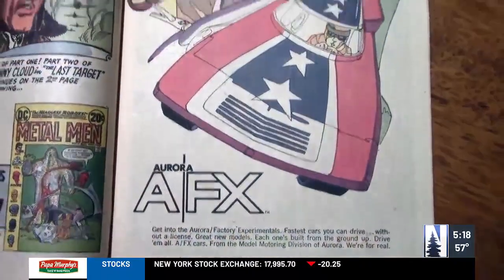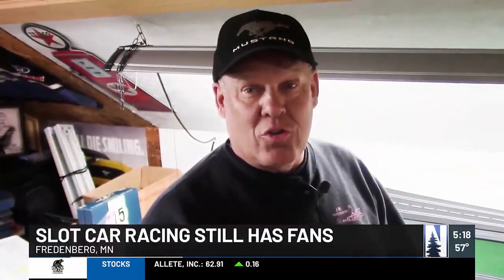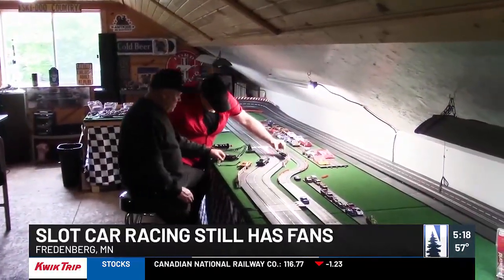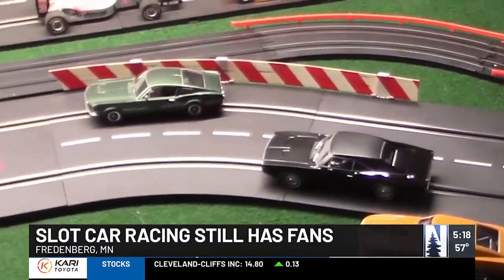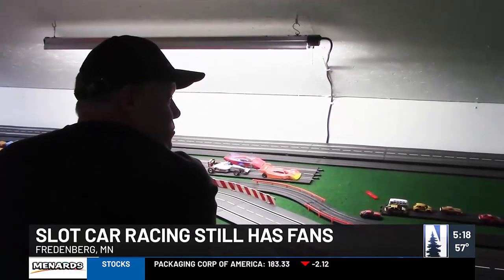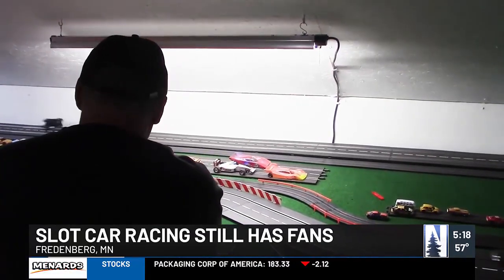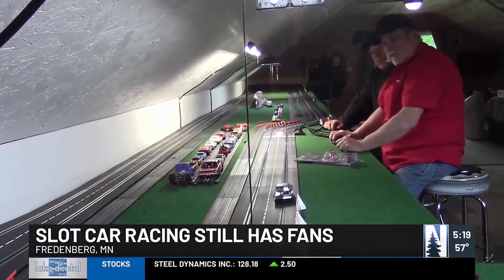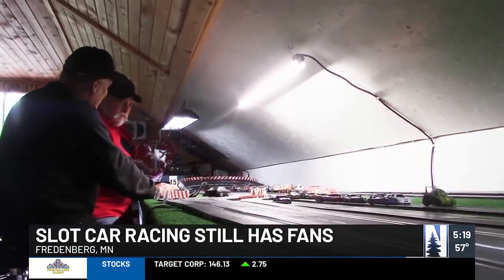Older slot-car racers want younger folks to fall for the hobby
In the 60′s and 70′s slot car sets advertised in comic books were all the rage.